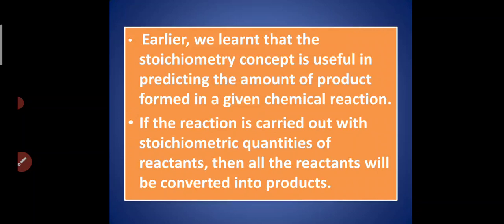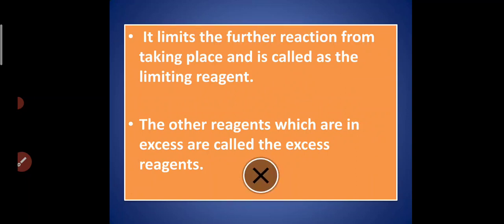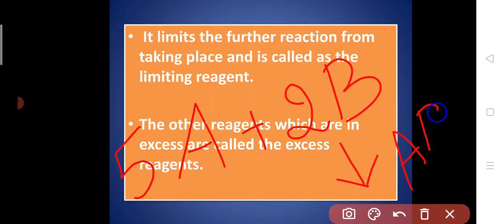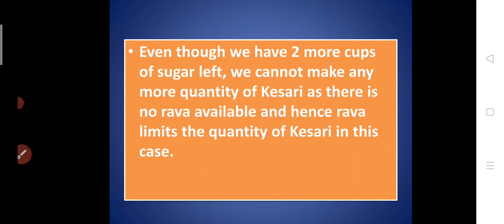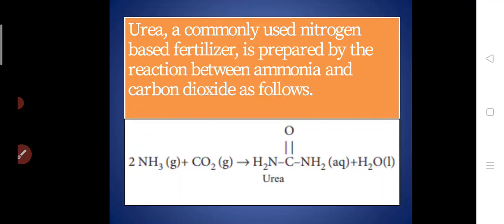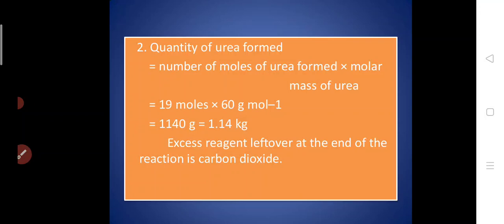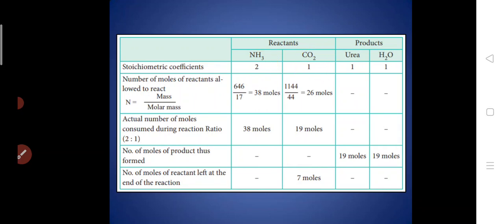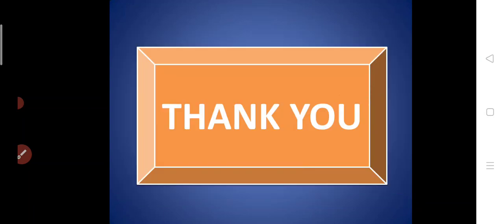STD 11 Chemistry Unit 1 Basic concepts of Chemistry Part 7